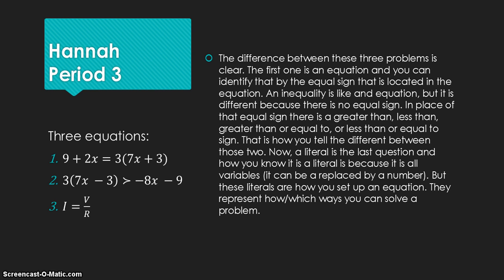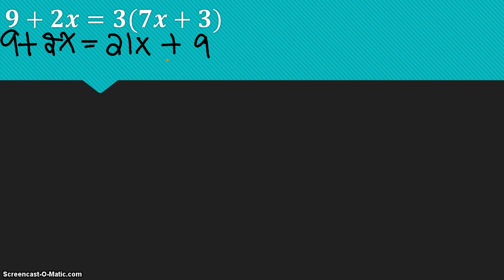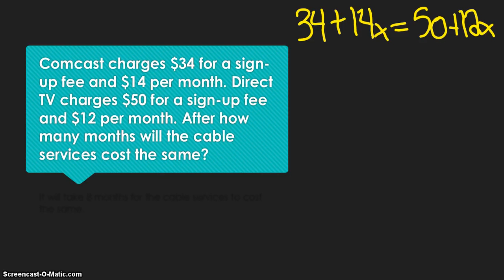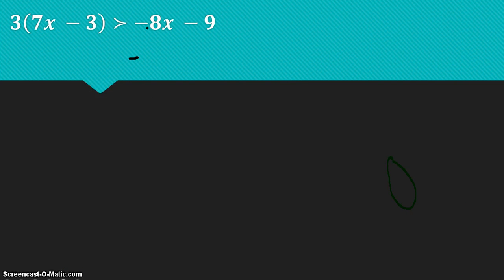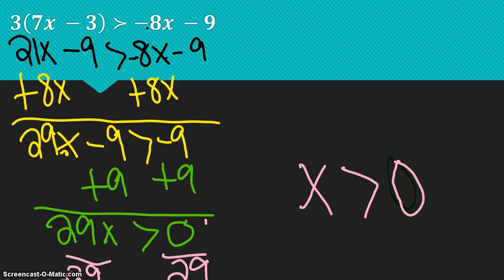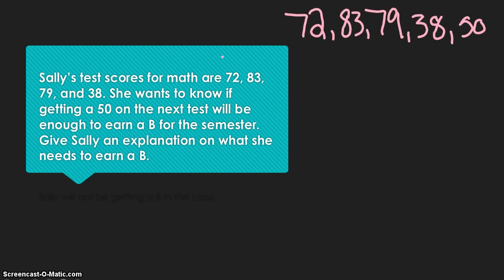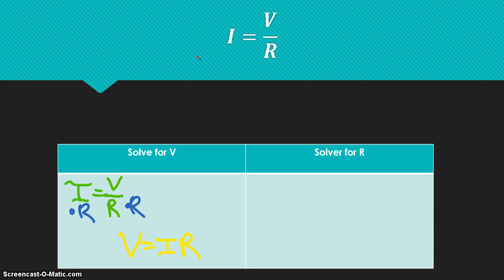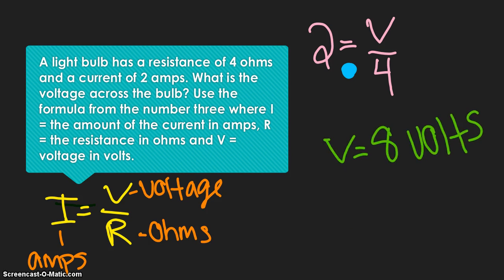Algebra screen cast